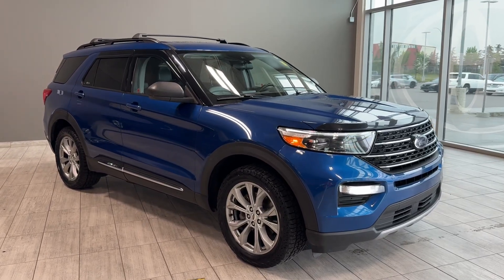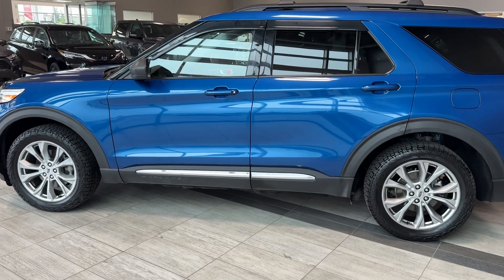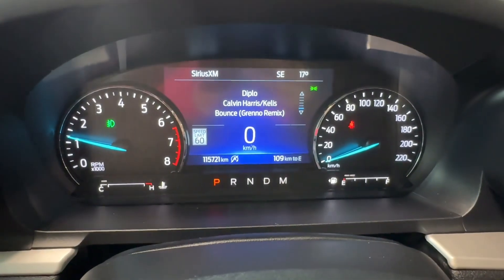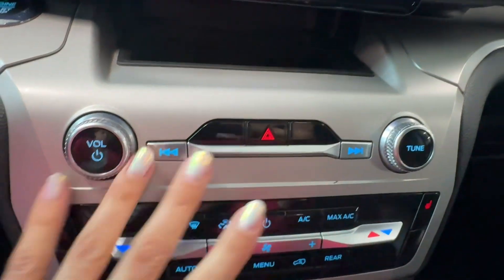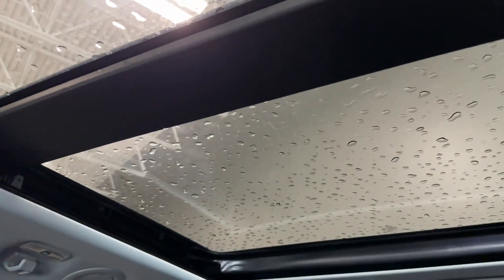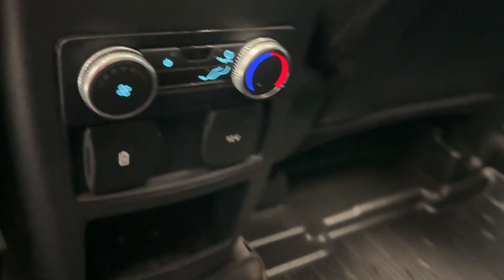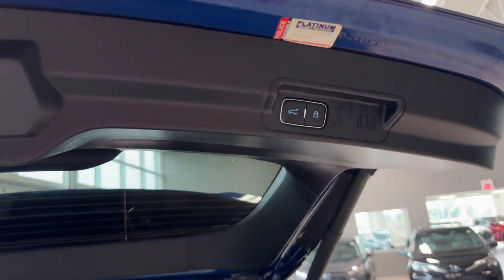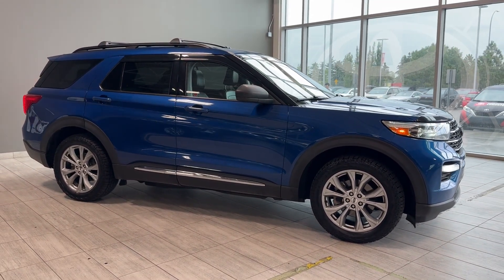2021 Ford Explorer XLT 4WD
This pre-owned certified 2021 Ford Explorer XLT 4WD is ready for the next adventure! Previous owner kept it in a really good shape and vehicle is amazingly clean and damage-free inside. It comes with 2.3L Inline 4 cylinder Engine that producing 300 horsepower to all four wheels. It is loaded with great convenient features like Leather-Like Interior, Heated Front Seats & Steering Wheel, Panoramic Rood with Power Moonroof, Power Liftgate, Code Lock, Remote Starter and so much more!
All-Time 4WD
5,300 lb. of Towing Capacity
New Cooper AT Tires
20" Alloy Rims
Roof Railings & Cross Bars
Hood & Window Deflectors
All-Weather Floor Mats
Bluetooth, Apple CarPlay & Android Auto
Navigation
2nd Row Capitan Chairs
3-Zone Auto Climate Control
USB & USBc Charging Ports
Driving Modes
Electronic Parking Brake
And more!
This Ford Explorer comes onto the lot with a clean record, and in overall really great shape. Purchased by our valued customer, this was an Explorer that had plenty of options added to it, and towed with rarely. With the need for a truck to get some more done this swap made sense. The next customer for this excellent example of a 2.3L 2021' Explorer will enjoy a well taken care of Ford that has the creature comforts and capability to take their next Summer vacation to the next level. Stop by for a test drive today before it's gone!